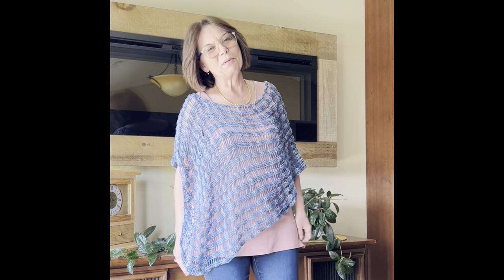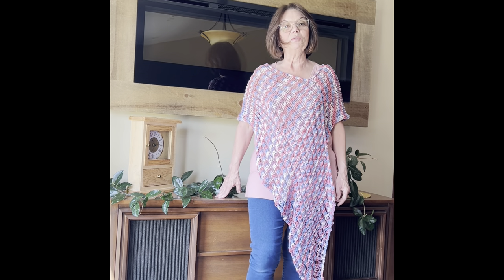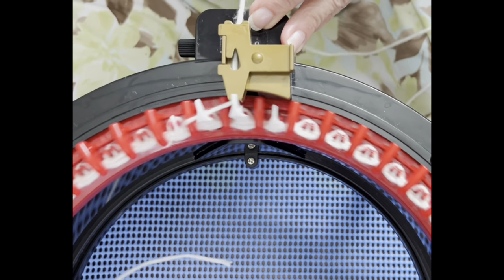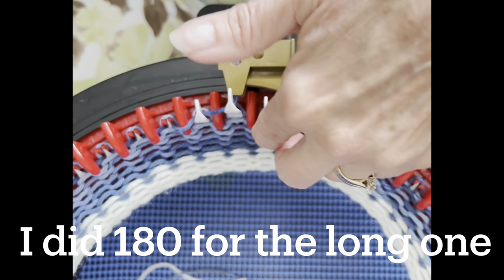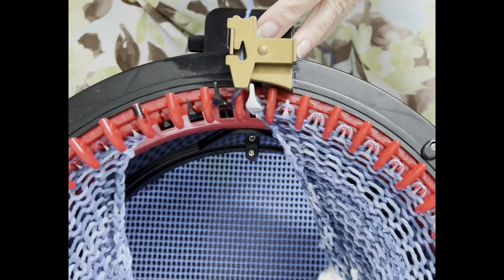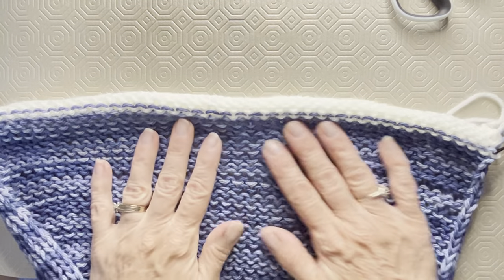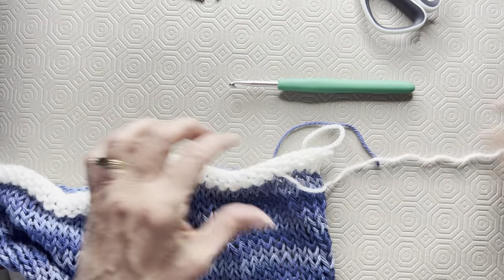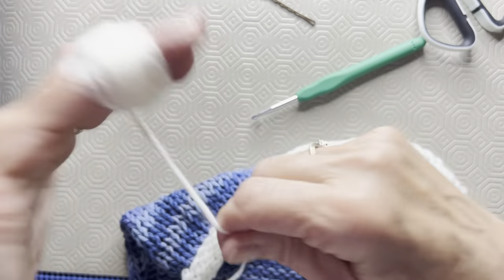Jan’s Summer Poncho ~ So Easy ~ So Beautiful - 2 Lengths In Video ~ Addi, Sentro, Circular Knitting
Friends, your gonna love this summer poncho as much as I do!
I used my Addi 46 needle machine and Bernat Handicrafter 100% cotton yarn - I tell you amounts in the video.
Happy Knitting friends!!

* Thanks Jan!!🥰

Here’s a link to my FB group. Come on over!!